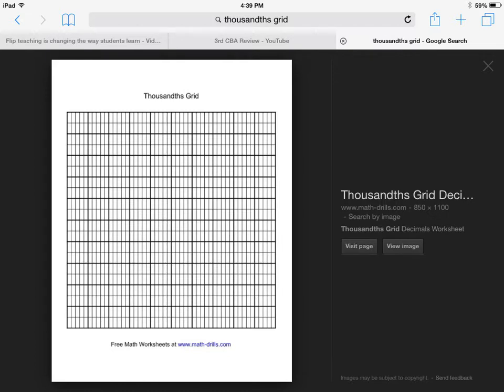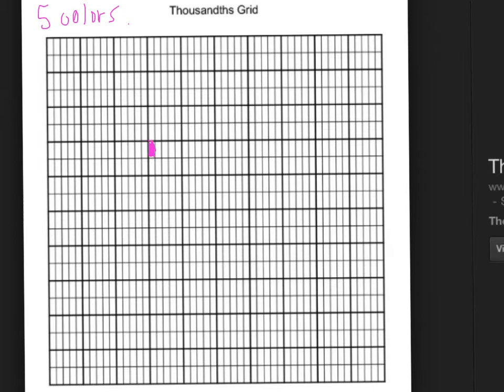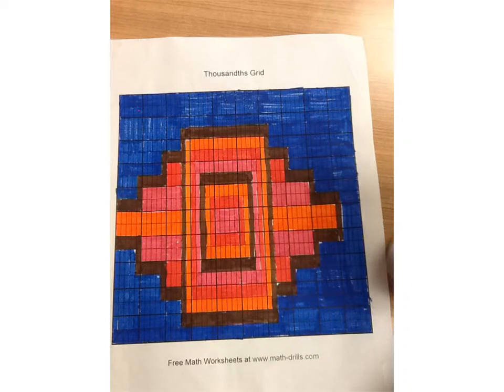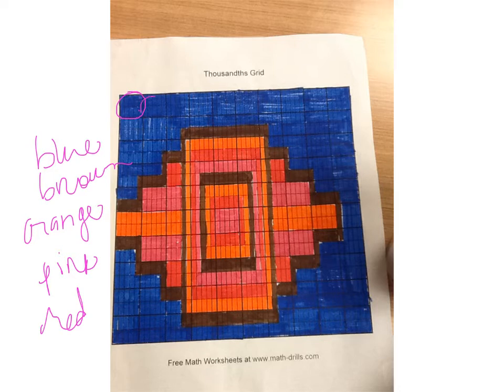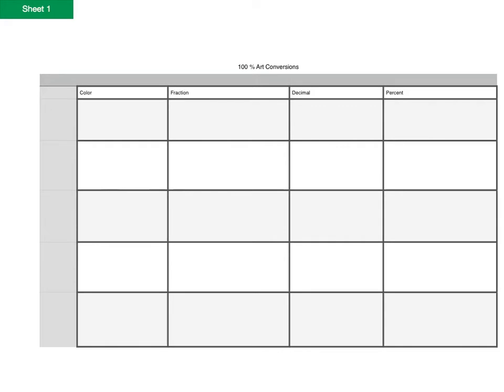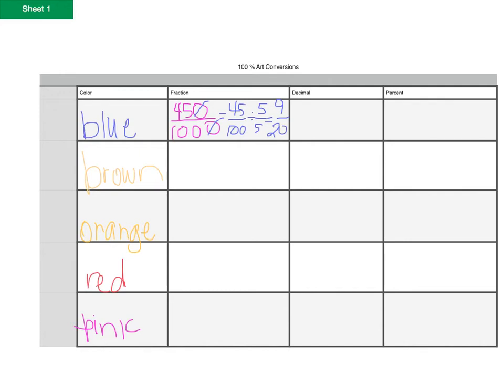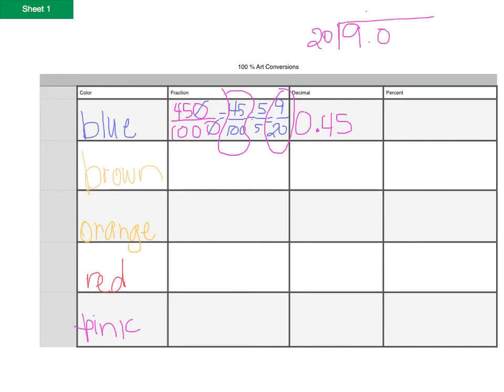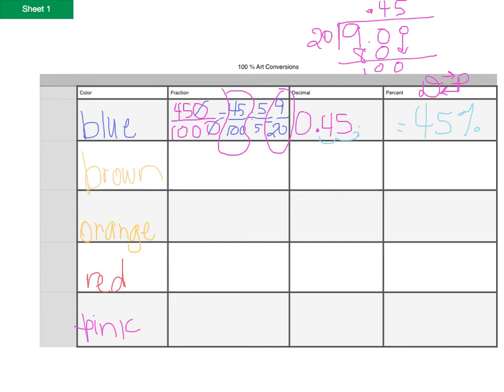100 percent Art